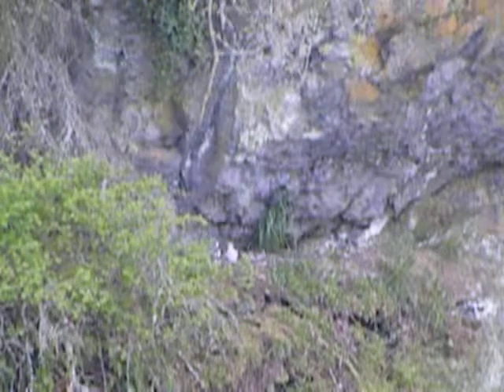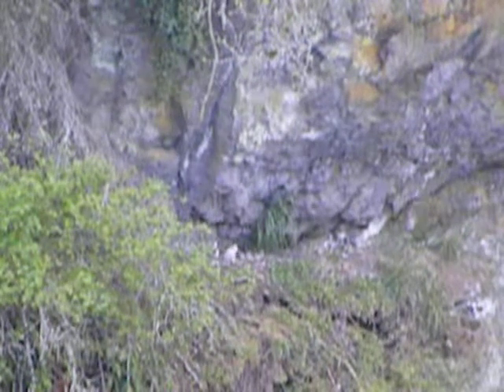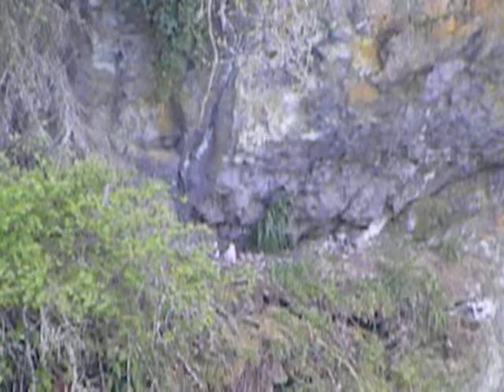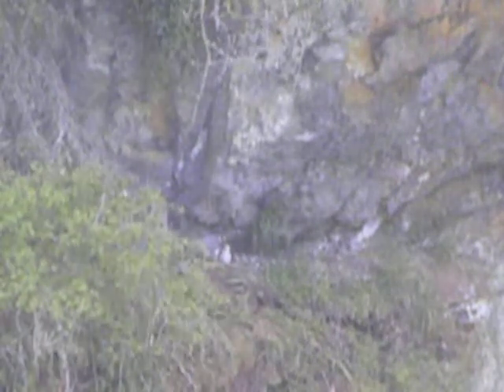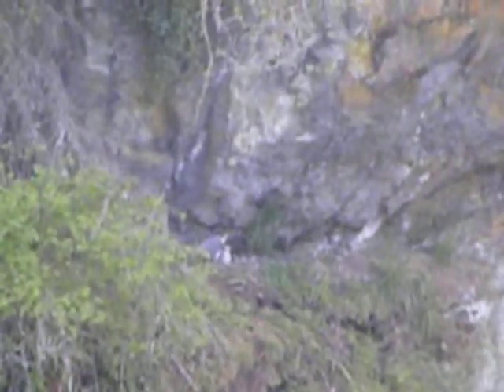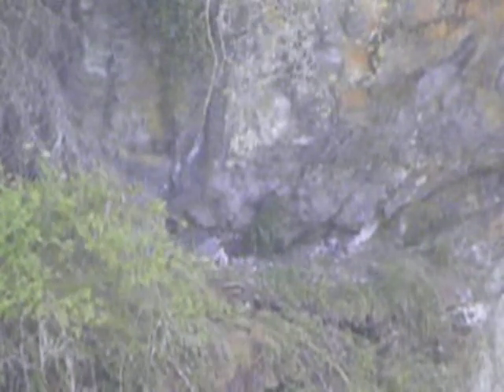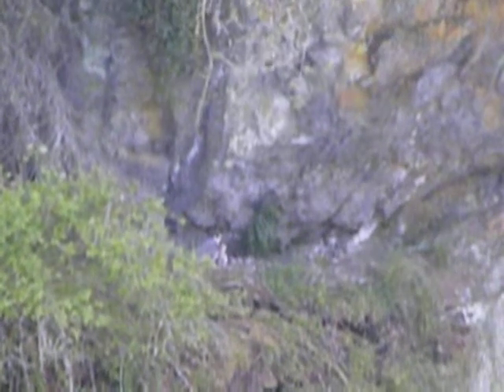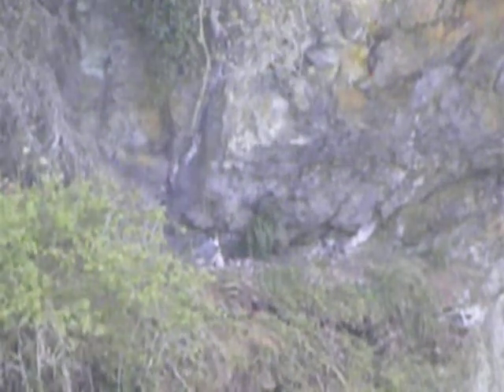05/03/11 "RHM" Snoqualmie Peregrine Baby/mom fly's in with food